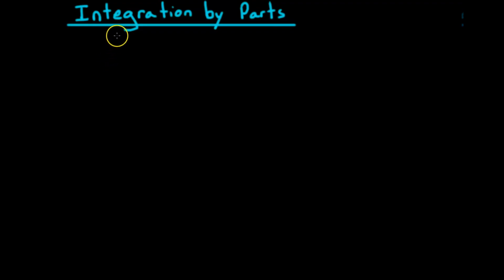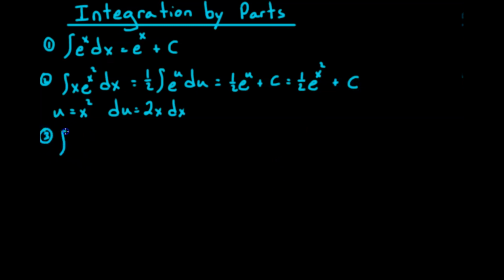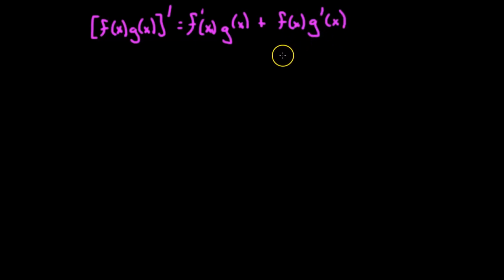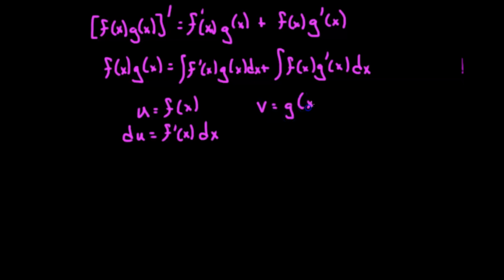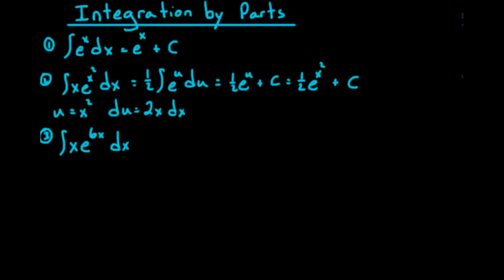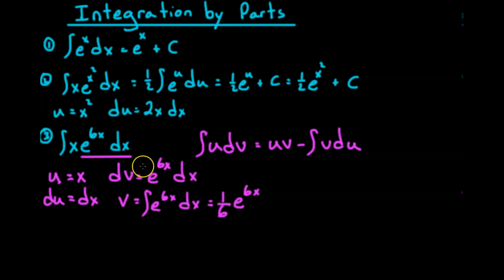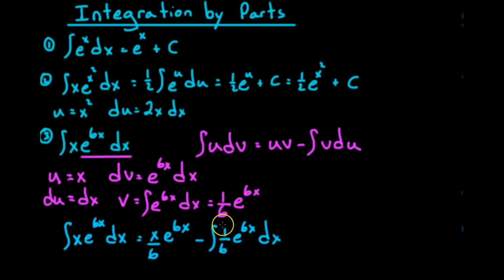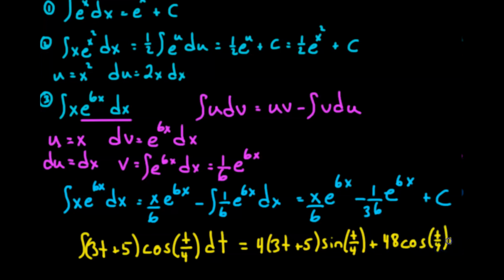Calculus and Vectors Grade 12 - Integration by Parts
These are video lessons for the Calculus and Vectors Grade 12 course.  In this lesson, I introduce the concept of integration by parts as well as derive the integration by parts formula.  I review some properties of integration such as the power rule and substitution rule.  This is a bonus lesson that I do for my Calculus and Vectors Grade 12 Class.  We will be going over different methods or strategies for integration.  My channel has everything about physics and math, from high school lessons, to video game analysis, science experiments, cryptography, Python and so on.  Check out the different videos and get FREE resources from my Official Website @ youtubephysicsteacher.ca